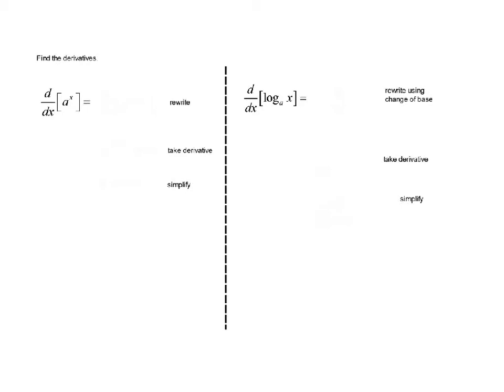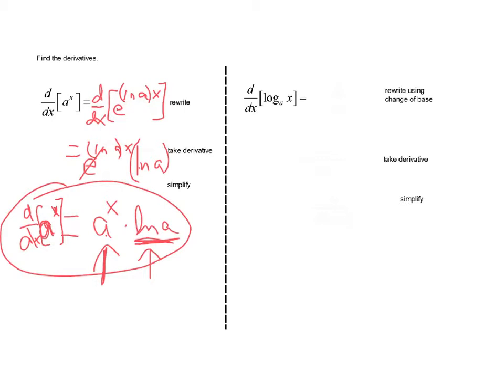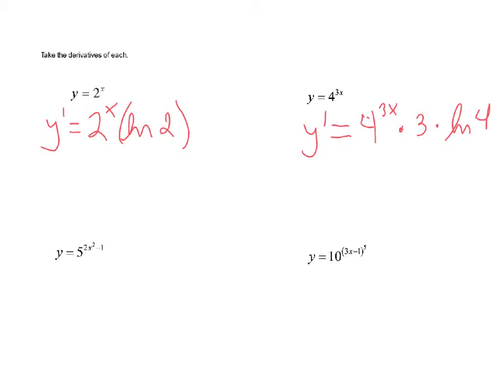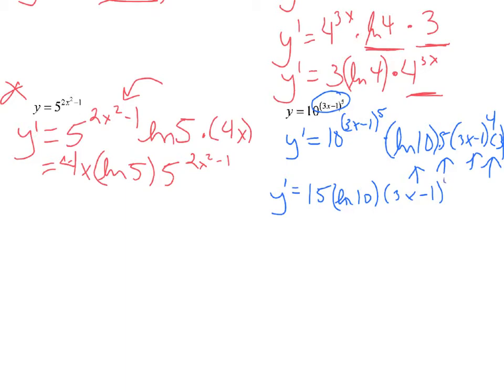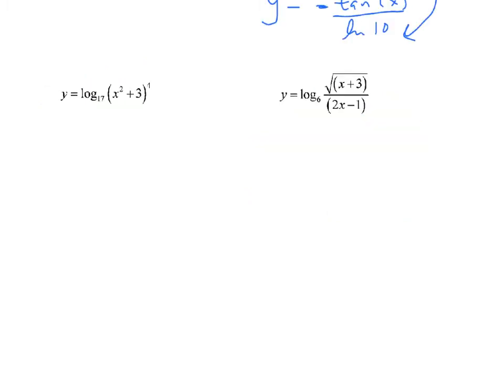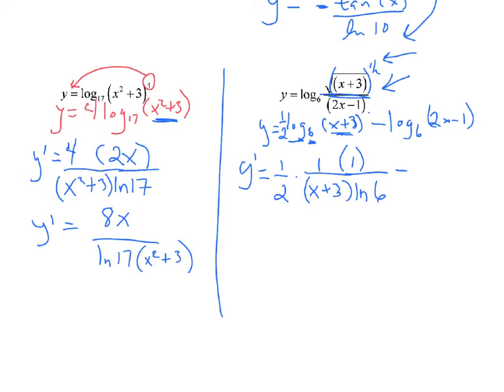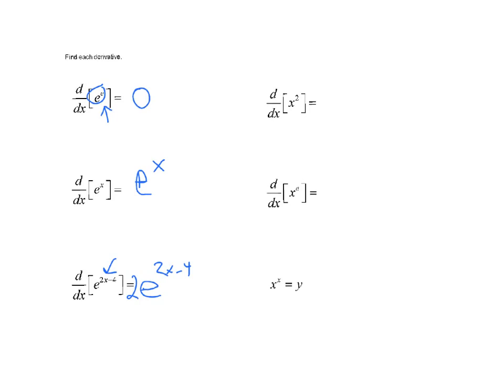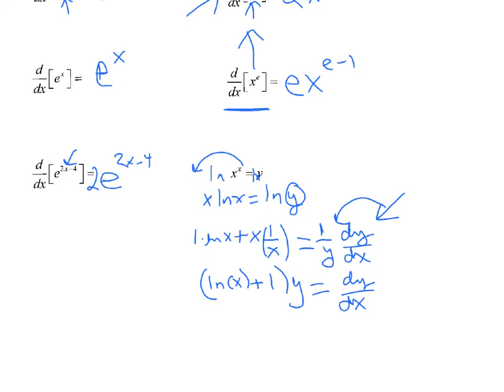Notes 3-9 Part 2 Derivatives of Logs and Exponential Functions (Base not e)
Derive the derivatives of a^x and logs with bases other than e and do example problems.